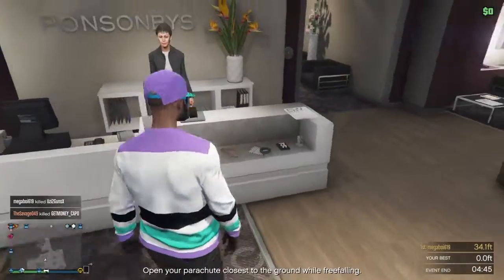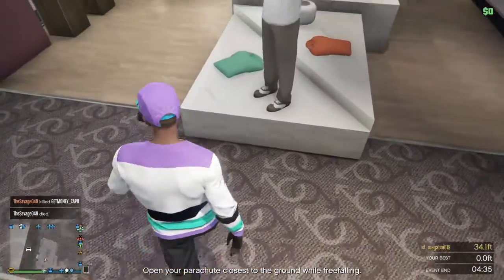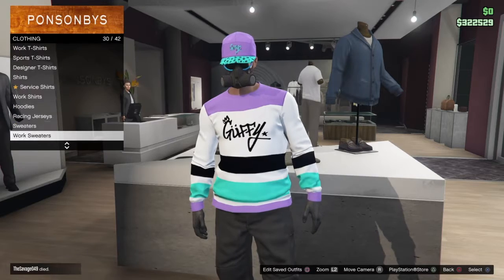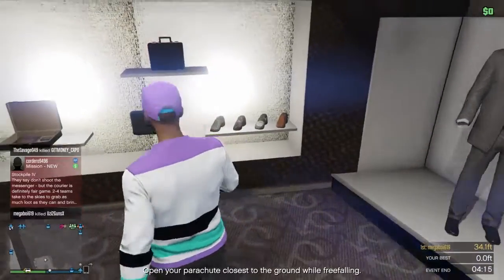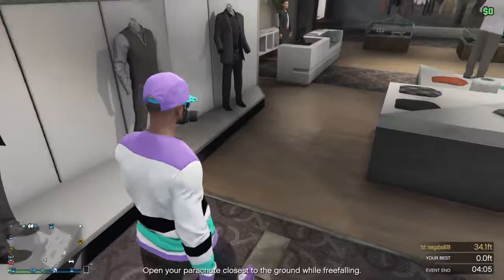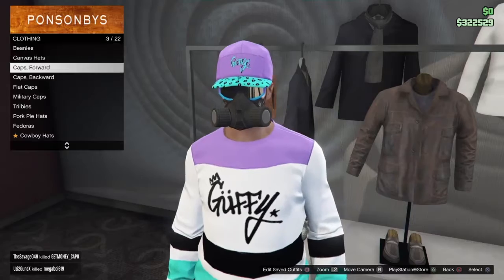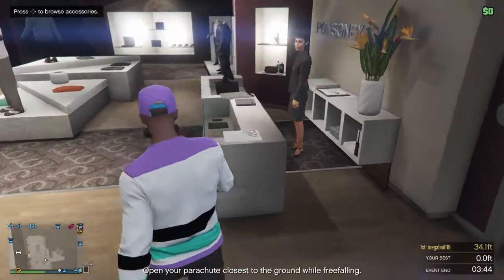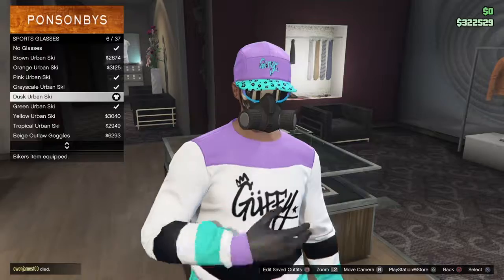(GTA 5 Online) How To Create A Purple RNG Outfit!!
If you add me on PSN let me know your a subscriber and ill add you back, me and my little brother share an account so im not always playing!!